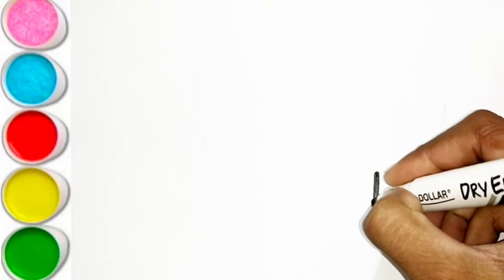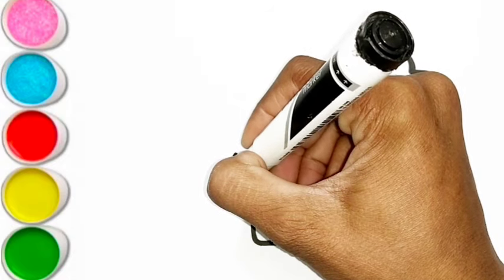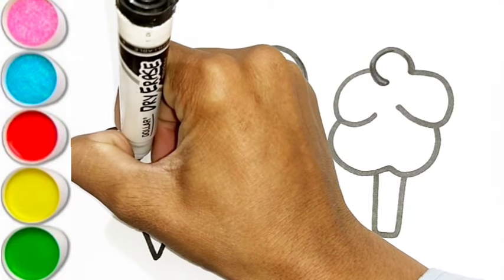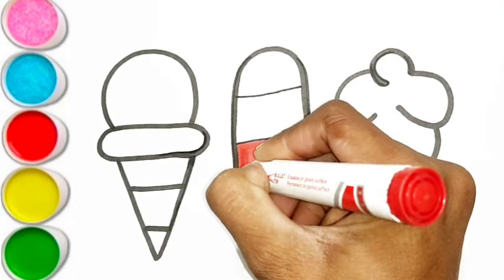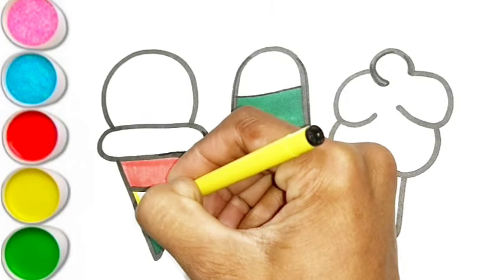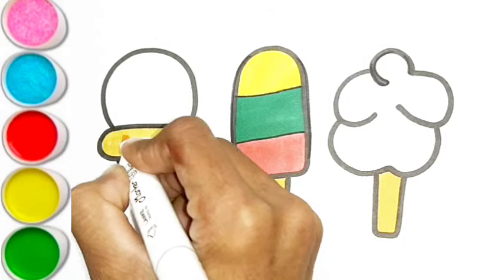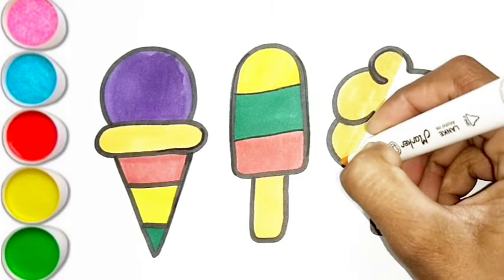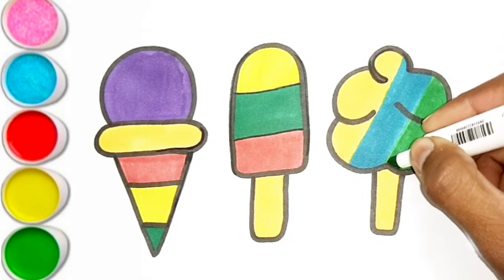Ice cream Drawing Painting Coloring For Kids And Toddlers How To Draw A Ice cream For Kids